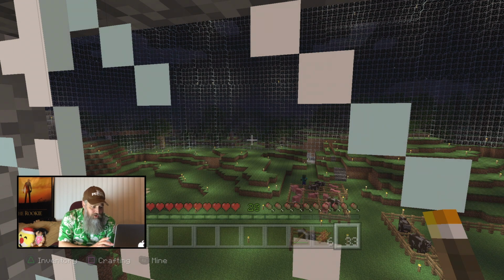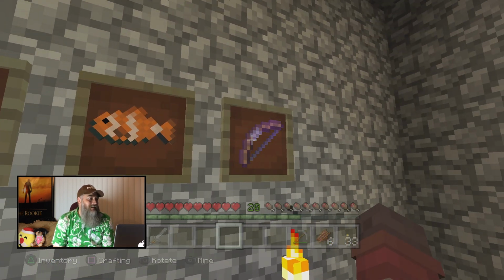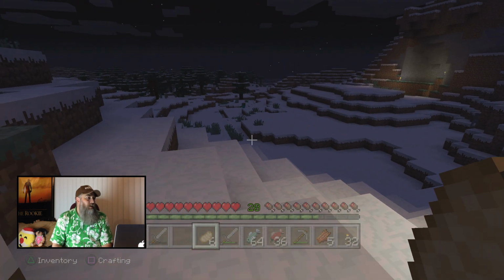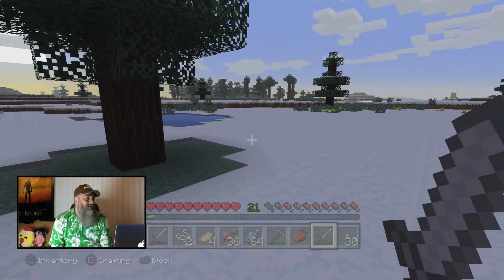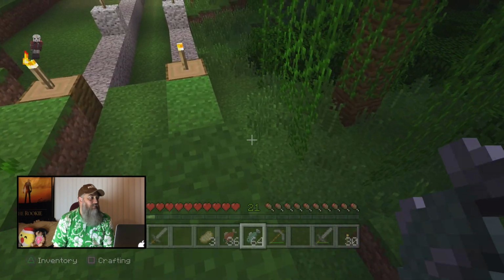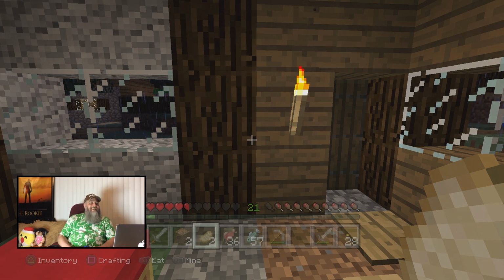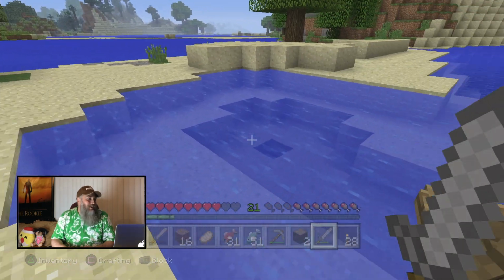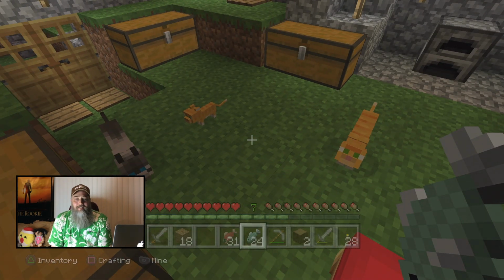Searching for an Ocelot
Creepers and spiders still spawn within my dome, creating a dangerous environment, and I desperately need creepers to stay away from my home. Ocelots keep creepers away, so I am going on a journey to find an Ocelot.